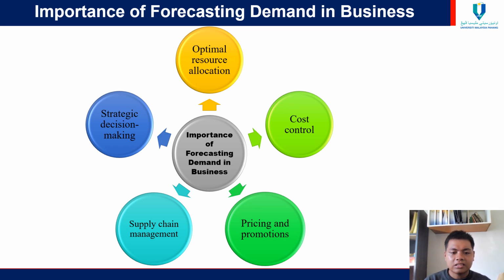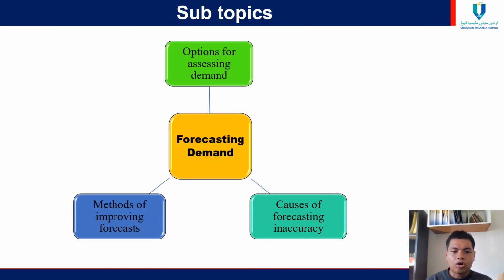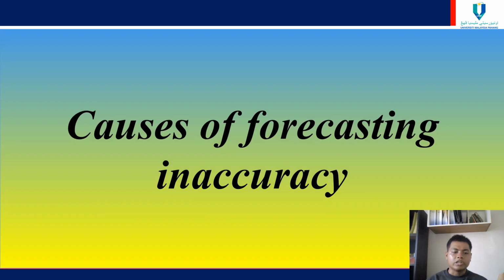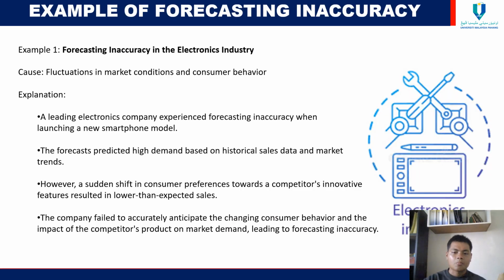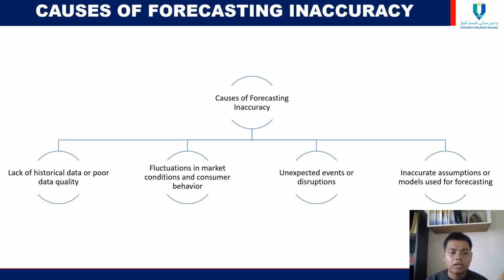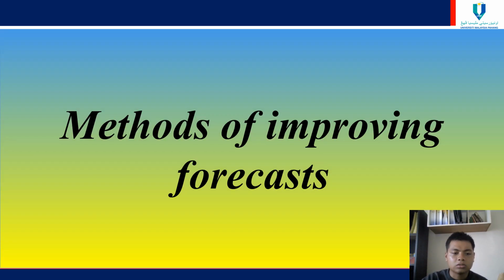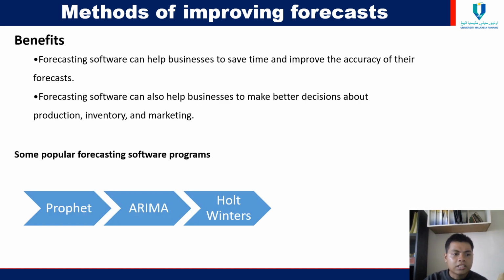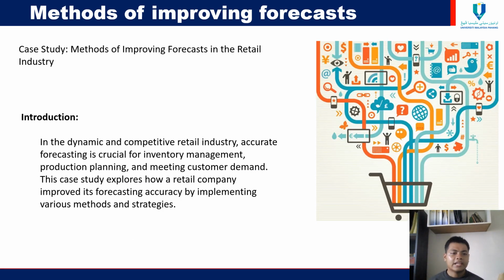BVA3043 VB21011 Iskandar Roszey Forecasting Demand 2023May